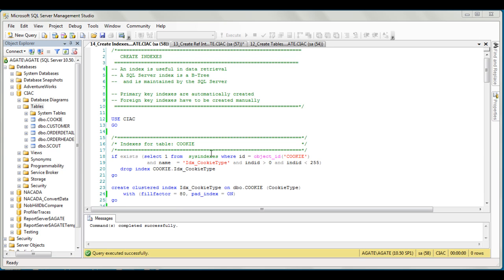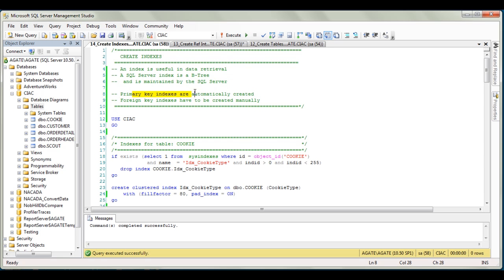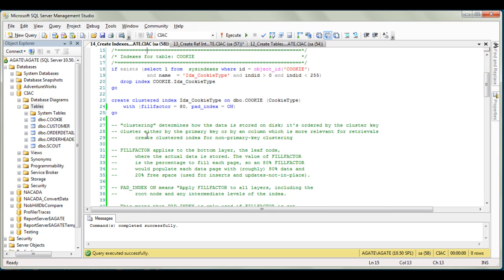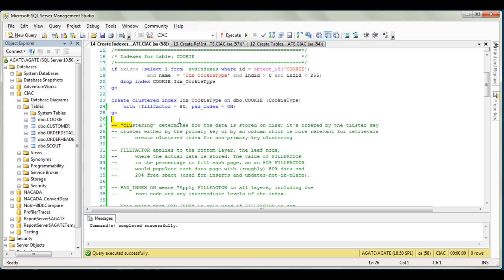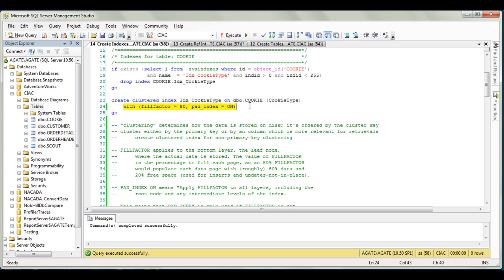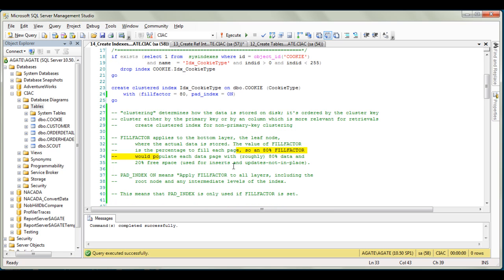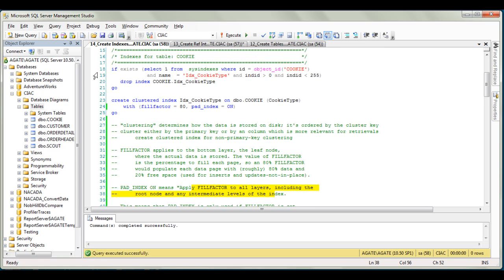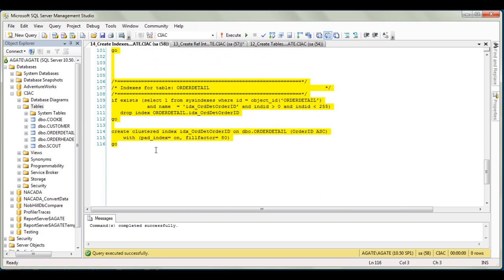14 SQL DBA Create Indexes Coach-in-a-Can™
Nothing can affect database performance quite like indexes. Good indexing, bad indexing -- it all comes down to choosing the right index for the right circumstance.  Join the Coach for the next 3 minutes and 58 seconds to find out what to index, and how.